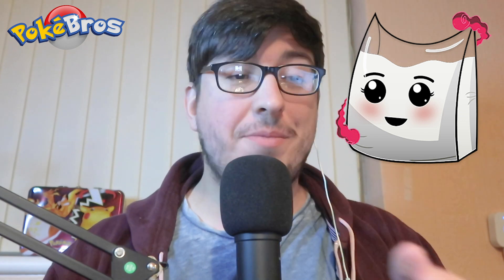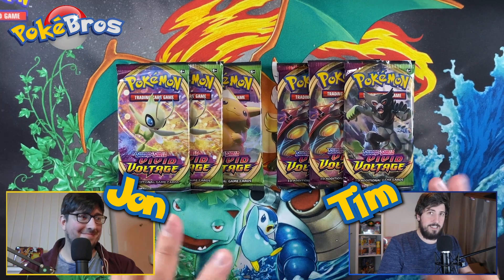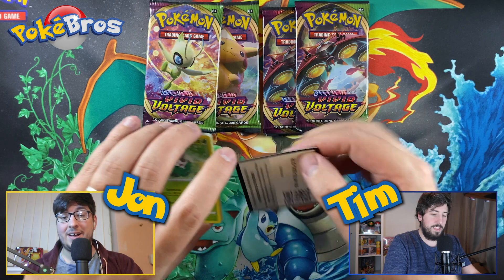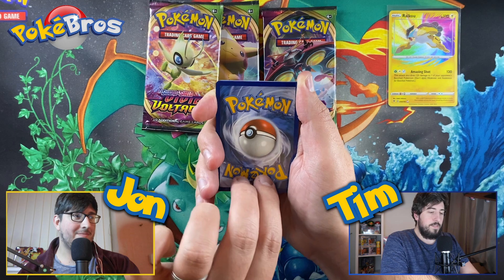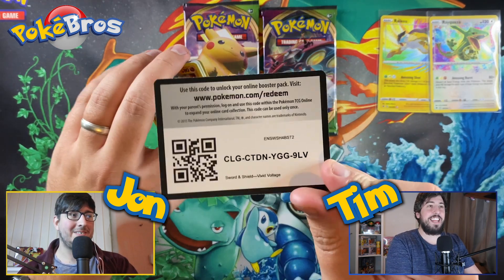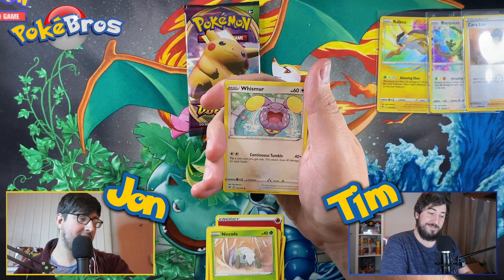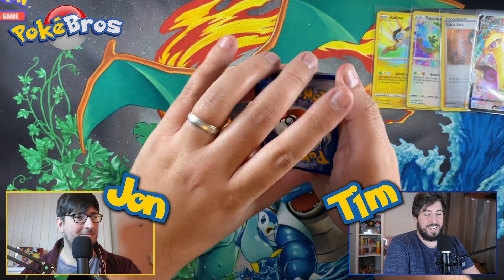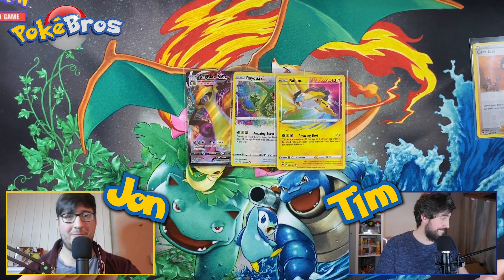PACK BATTLE versus RYNOT - *AMAZING* Vivid Voltage Opening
Send us something in the post:
The PokeBros
Birmingham,
B13 3QT
United Kingdom

Here is a list of some of the equipment we use for our cards - and also for filming our videos:
► Penny Sleeves
► Semi-Rigid Card Sleeves (for grading)
► Face Camera
► Card Camera iPhone Mount

Edited by Dominic Field